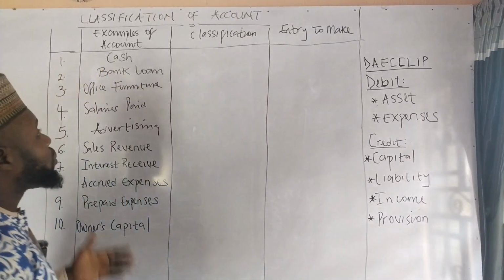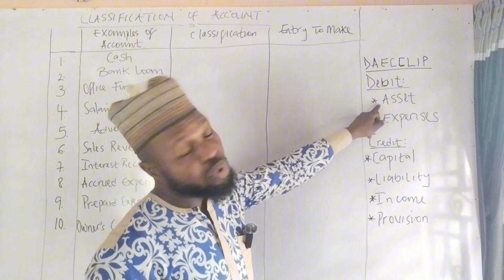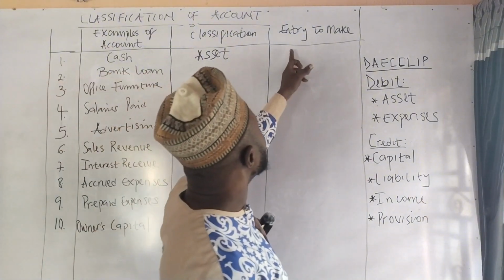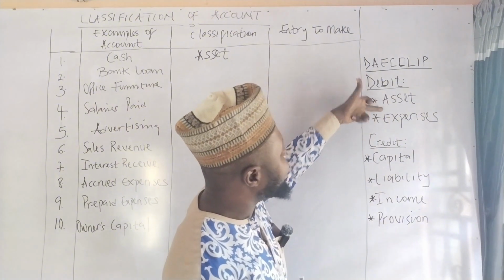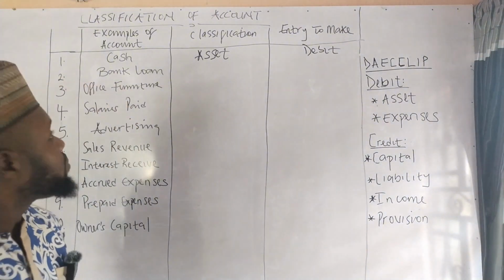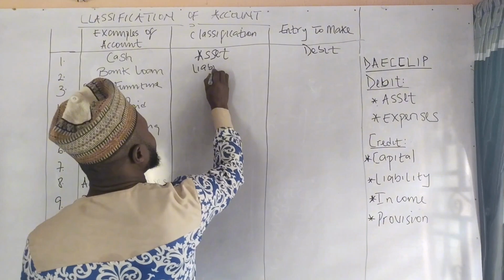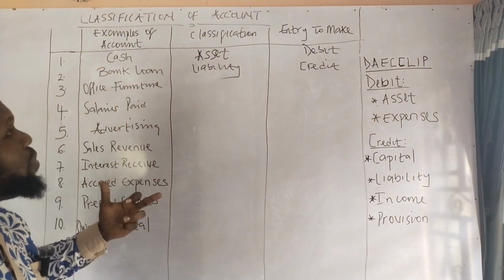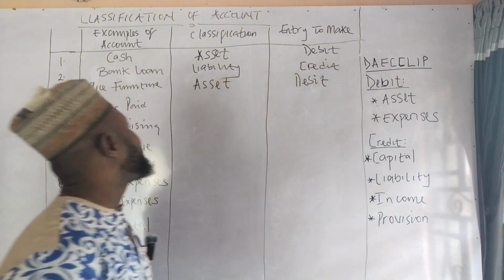CLASSIFICATION OF ACCOUNT (PART TWO)